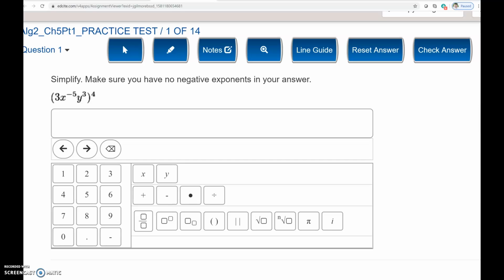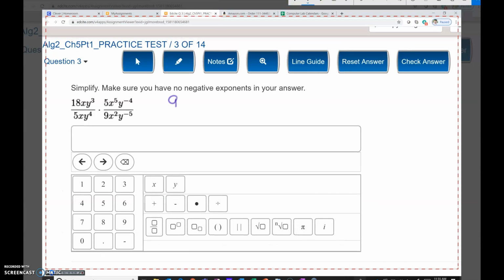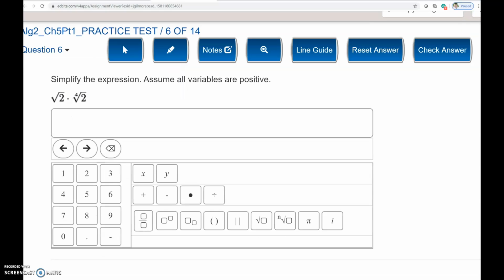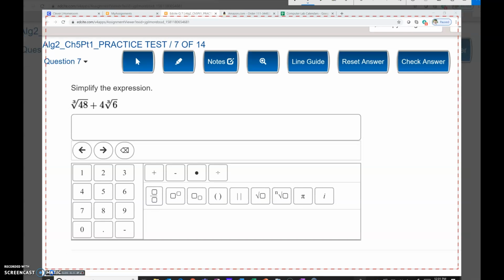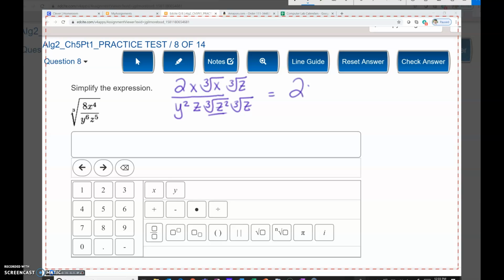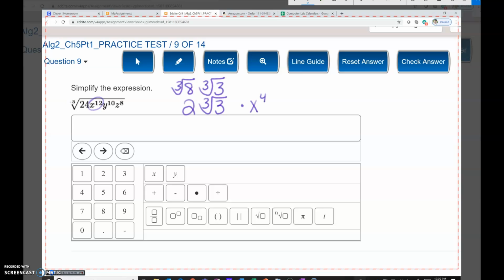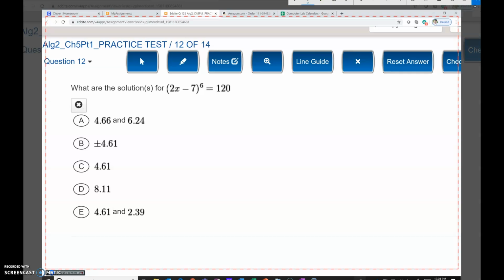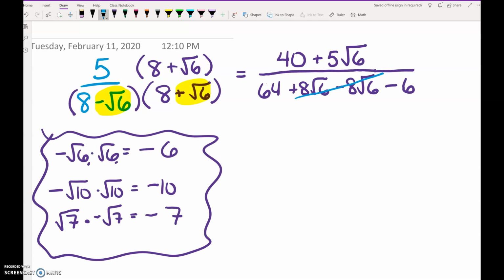A2 5.0-5.2 Practice Test